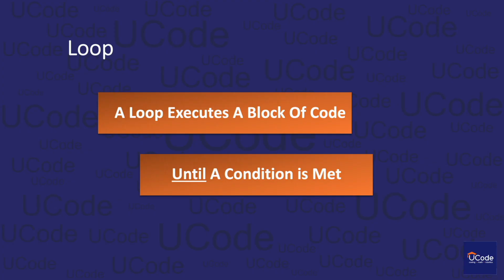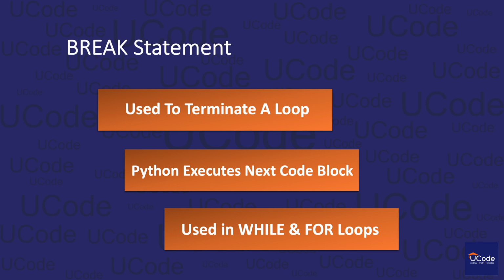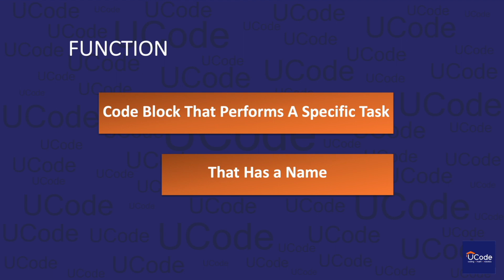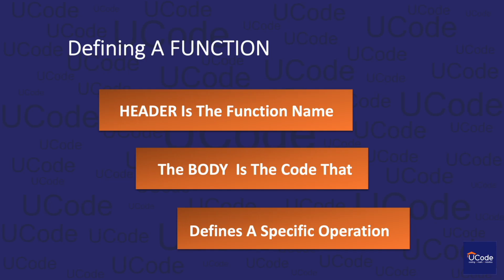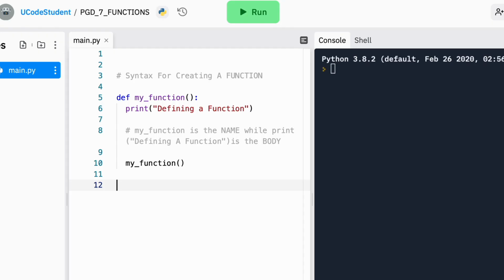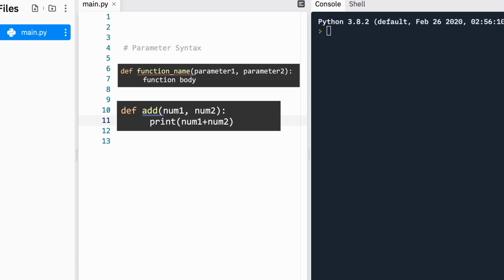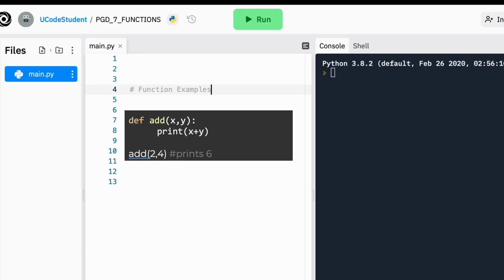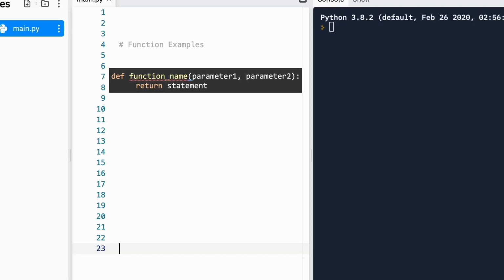Unit 7 Functions in PyGames